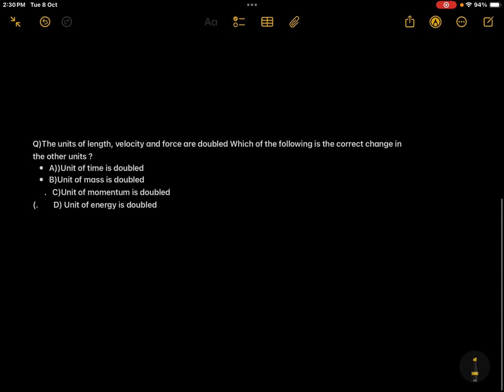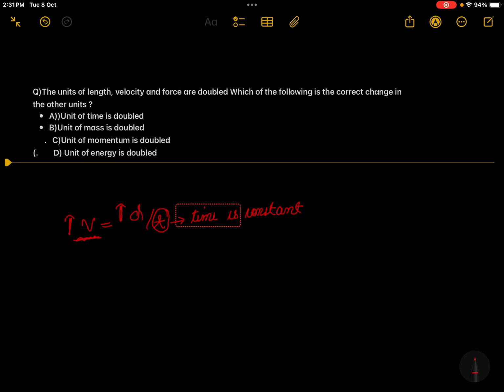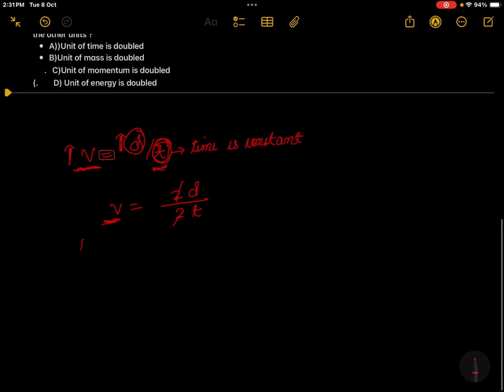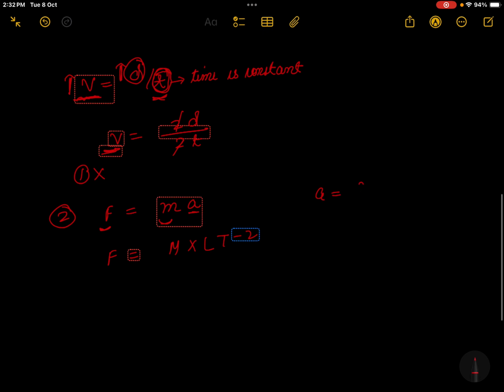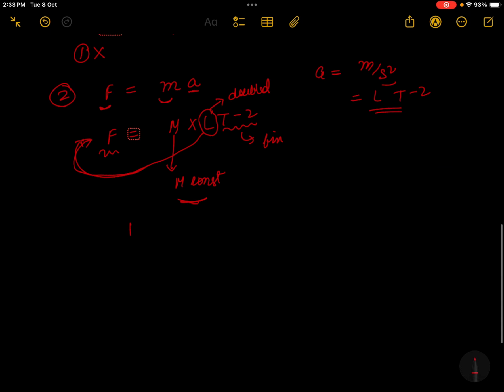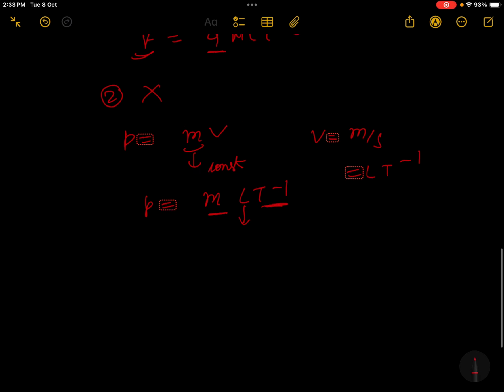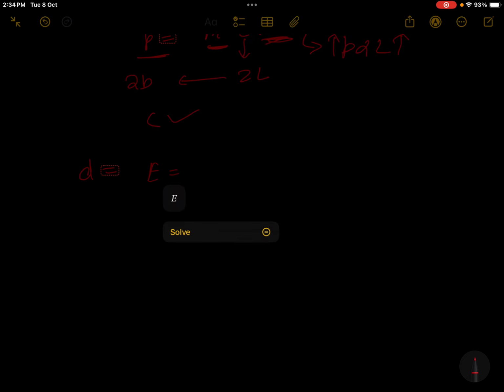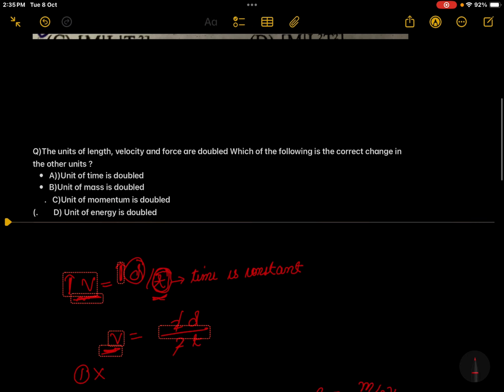The units of length, velocity and force are doubled Which of the following is the correct change?